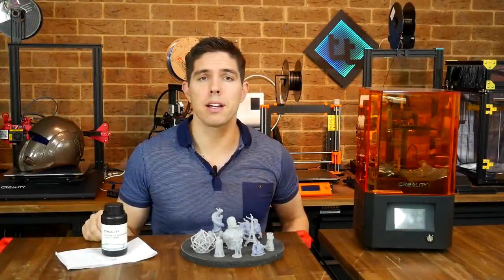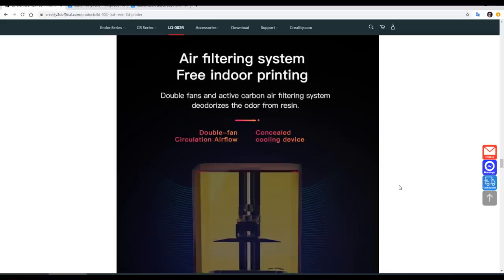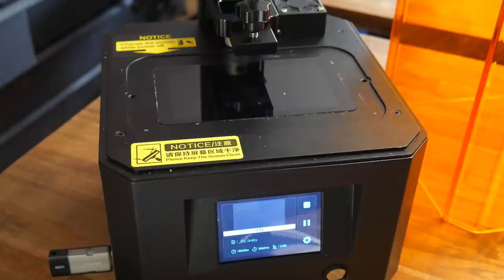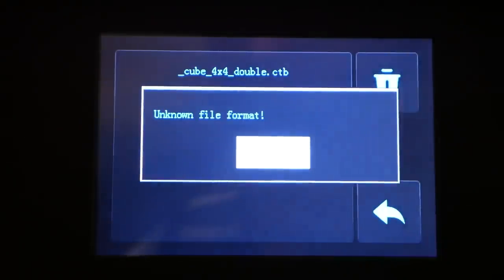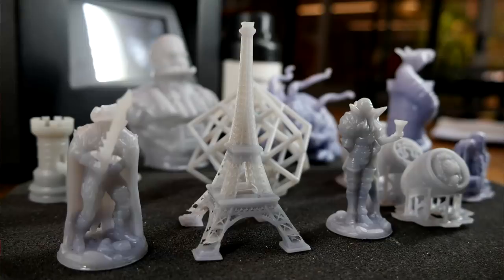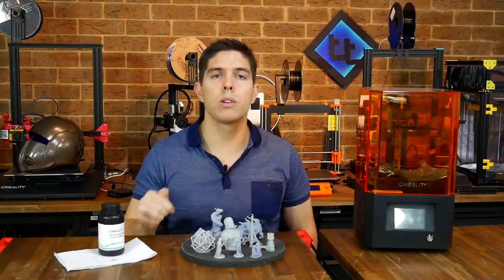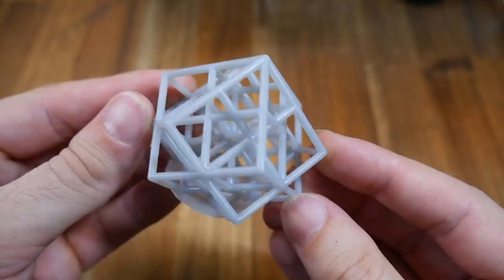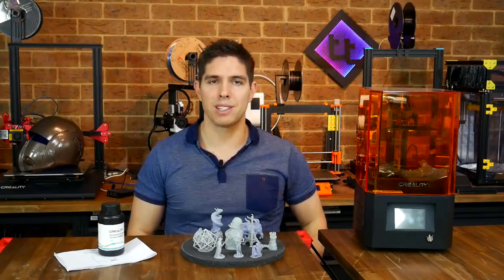Creality LD-002R resin printer review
Yet another budget resin printer, this time from an established manufacturer. In this video, I print a range of models with the Creality LD-002R. This was a pre-production model and based off the comments in the LD-002R Facebook group, some of the issues that annoyed me in this review have been fixed already.

I didn't have a failed print while testing this unit, and the results are quite good. This seems to be on par with most of the other printers in this price range. Please inspect my results closely as well as those from other reviews and make a decision from there.

This printer provided free of charge by Creality for the purposes of making this review. All opinions expressed are my own.